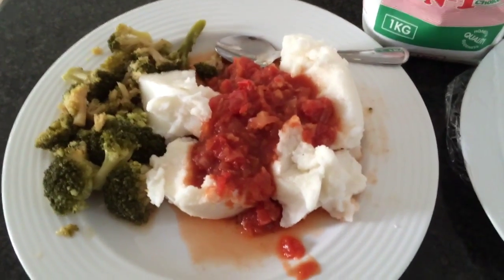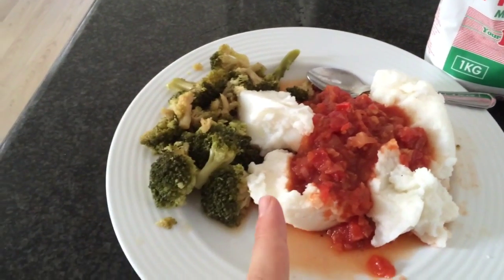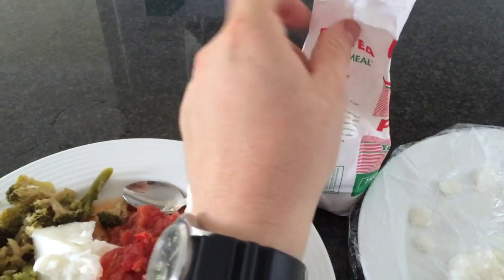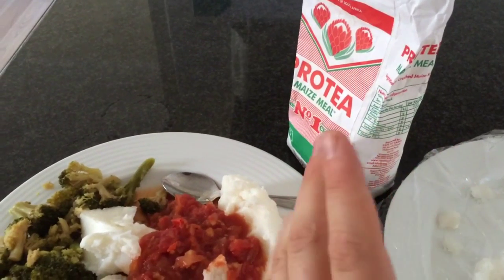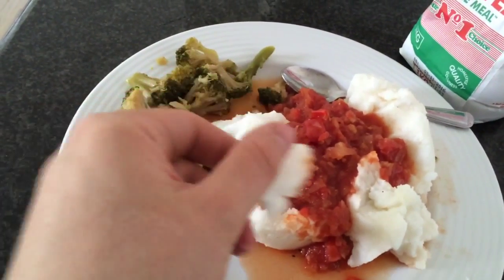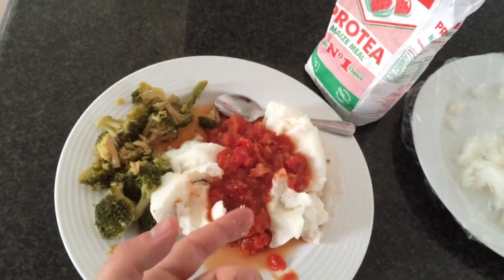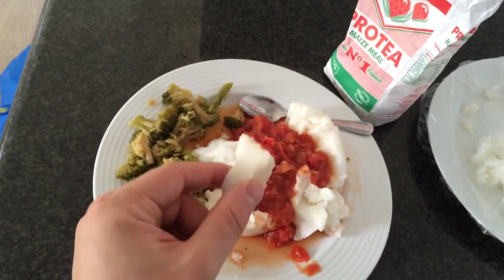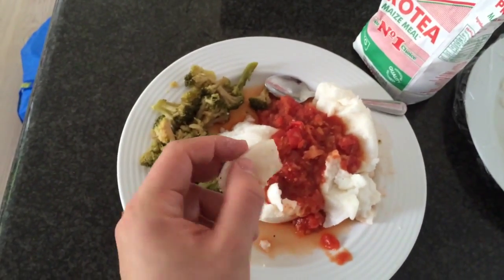A vegan South African Meal. Pap and Gravy Baby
Pap is corn/maize meal. It is cooked two parts water to one part Pap. Cook it in a saucepan for about 20-30 min and then turn it off and let it steam with the lid on. It will solidify into starchy goodness.

I did it in the thermomix 20 min at 100c on speed 2. Then let sit. Easy.